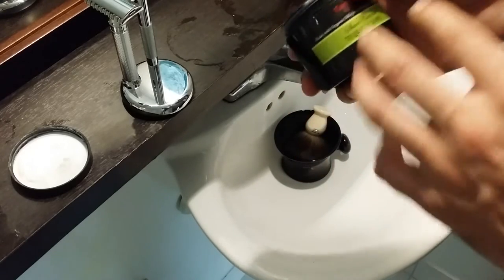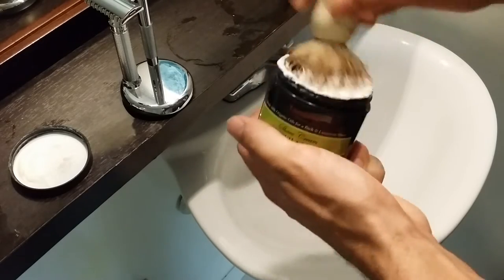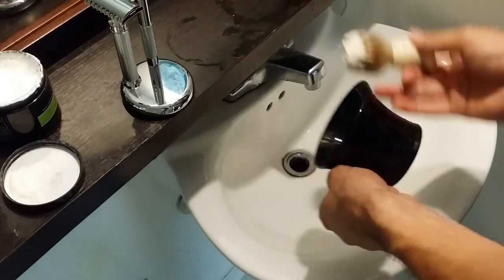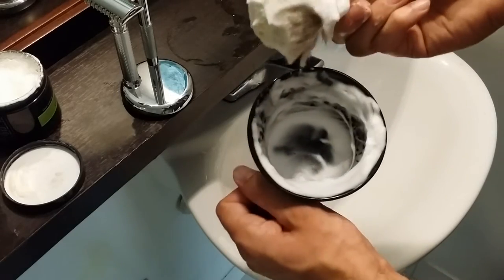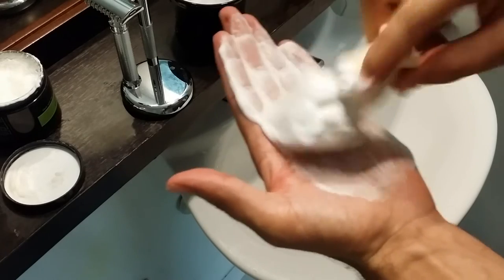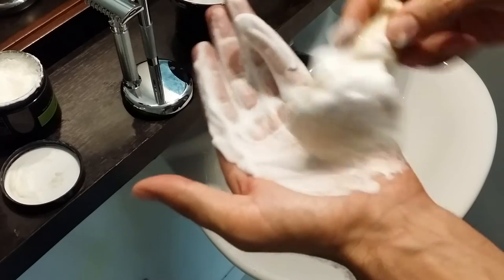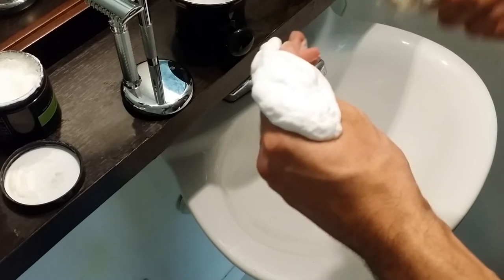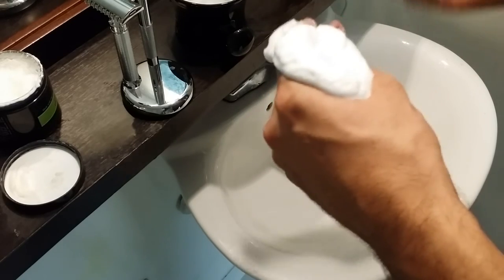Taconic Shaving Cream Review – Key Lime Pie Goodness!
Hey guys and welcome to PNP.com! In today’s article I will be doing a Taconic shaving cream review. This company has three primary shaving creams that I have tried and are quite popular. They have Eucalyptus mint, Bay Rum and tequila lime scents. I decided to focus on the tequila lime shaving cream for this review because it is my favorite one of the three and I have done too many Bay rum reviews to count.